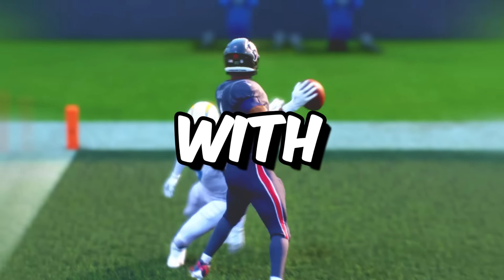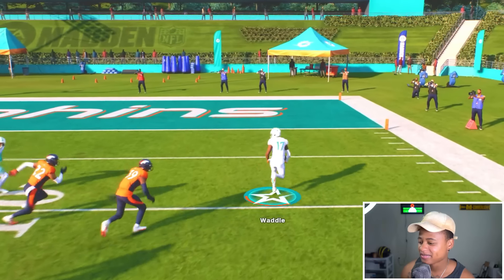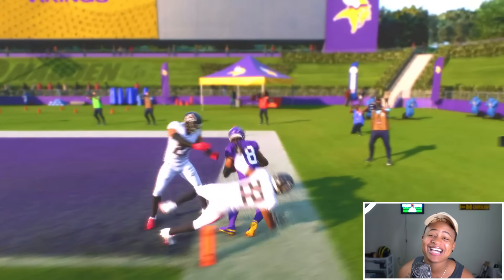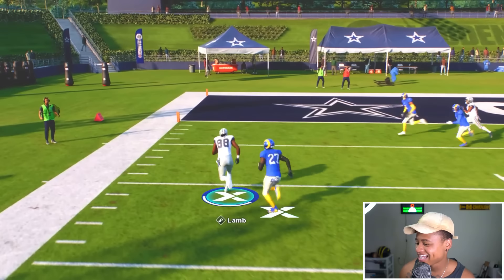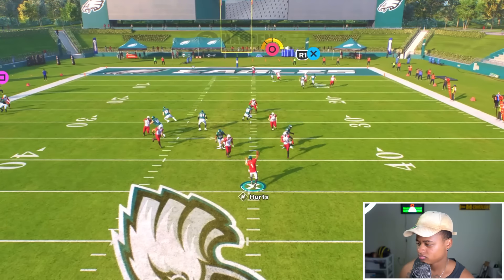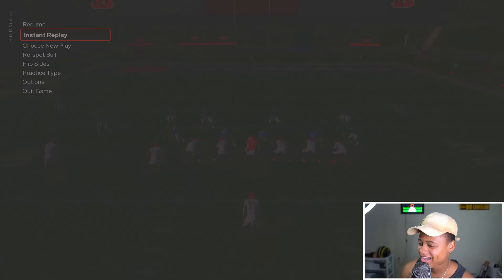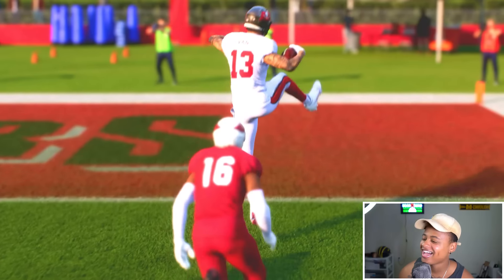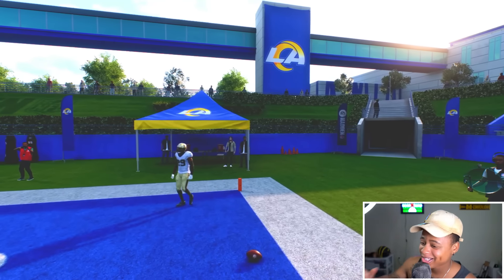Spectacular Catch Button With Every WR In Madden 25!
Was up Sober GANGYY MADDEN 25 JUST DROPPED AND THE GAMEPLAY IS TO TOUGH!! I'M CATCHING 1 HANDERS WITH EVERY SUPERSTAR WIDE RECEIVER IN MADDEN 25! Enjoy
Stay Sober and Put God First!